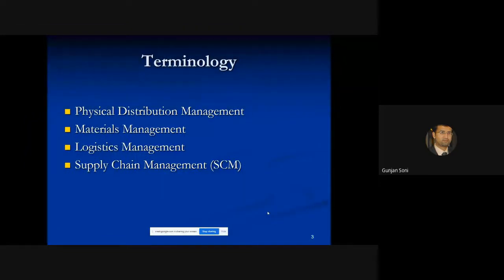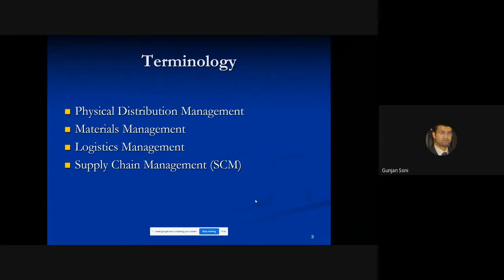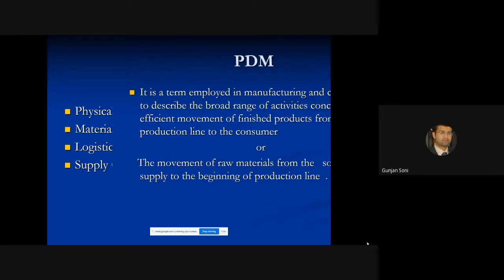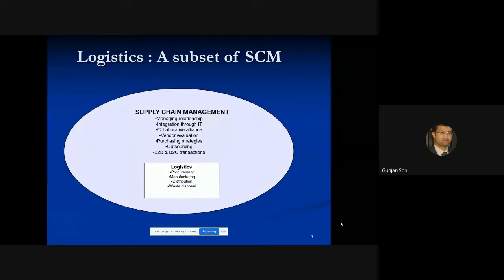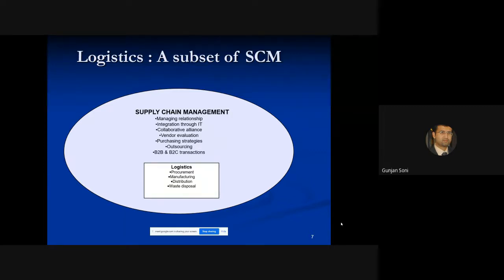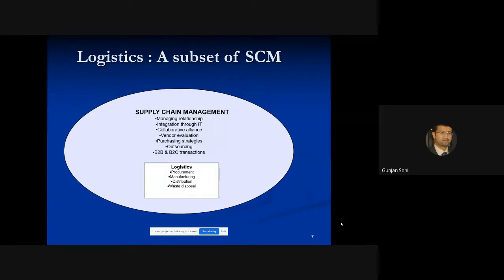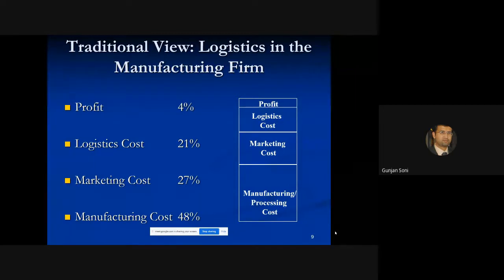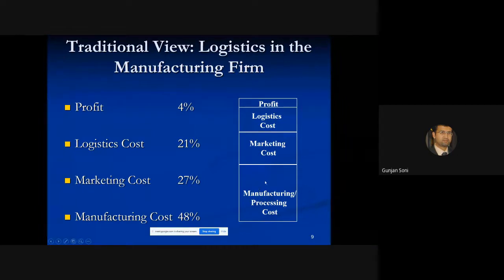Lecture 5 Success stories of SCM